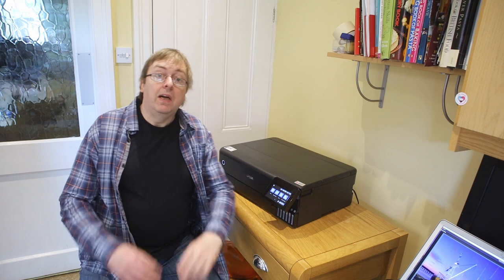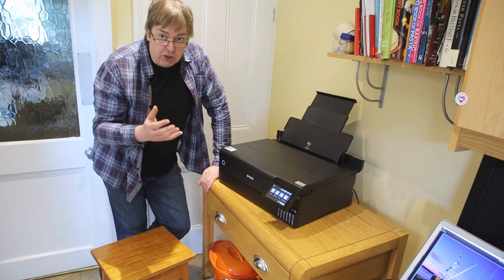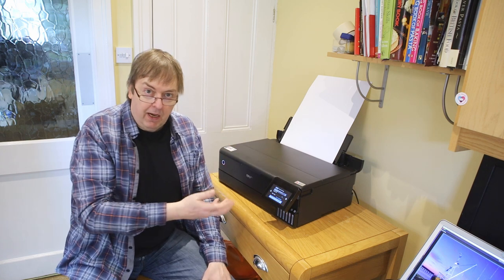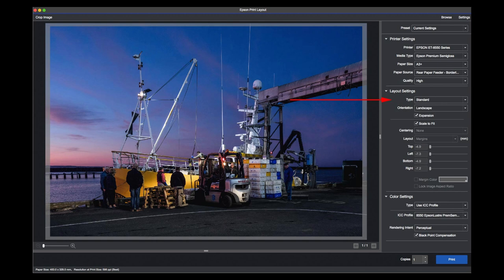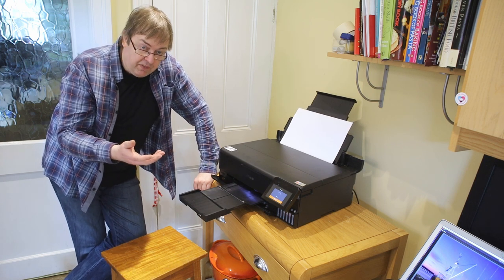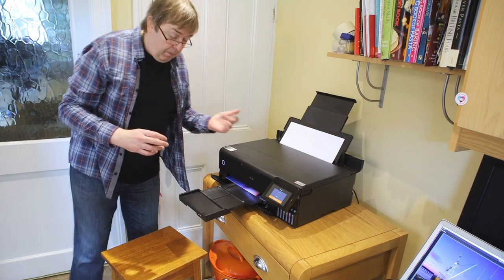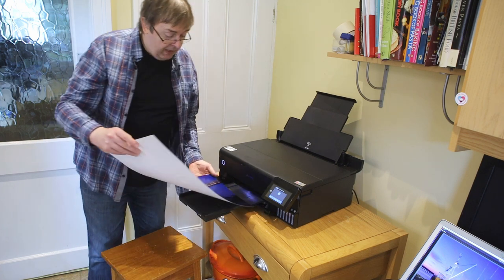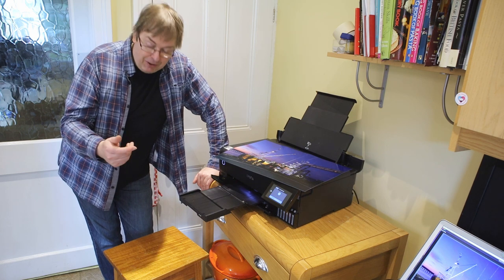Using the Epson ET-8550 ecotank printer. Making an A3+ 13"x19" borderless photo print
Printing borderless large photos on the Epson ET-8550 printer.

Keith Cooper looks at the basic process for making a large A3+ (13" x 19") large photo print, with the borderless print option.

Includes settings for using the free Epson Print Layout software, which can be used standalone or, as in this example launched from Photoshop.

Also looks at ICC profile choices and using the right setings for borderless printing.

Errata: Looks as if I used the wrong screen shot at one point - the print in the video was produced at the standard setting - the shot shows the settings at 'high' - something I'd used for an earlier version. There is very little difference in print quality in this instance.